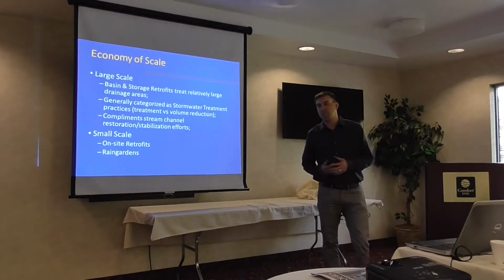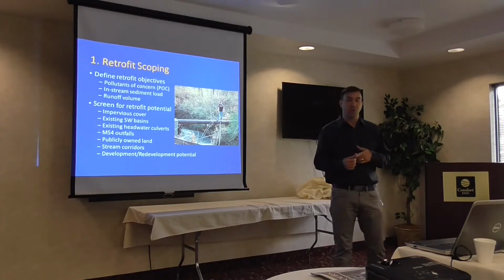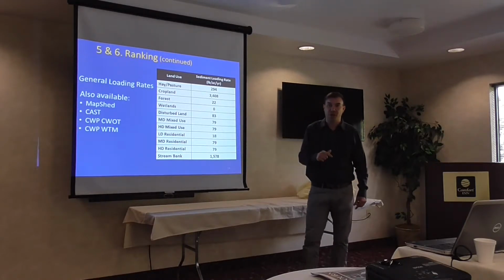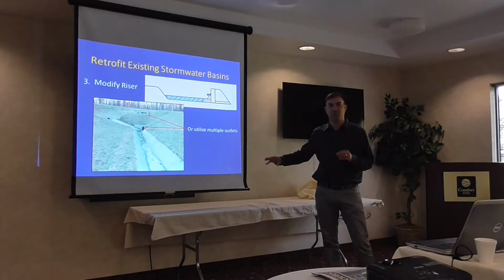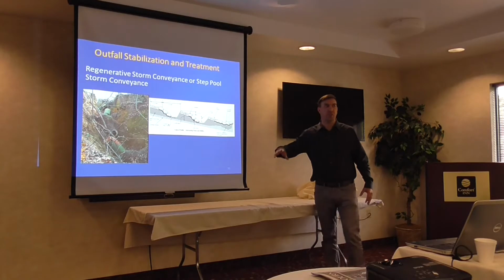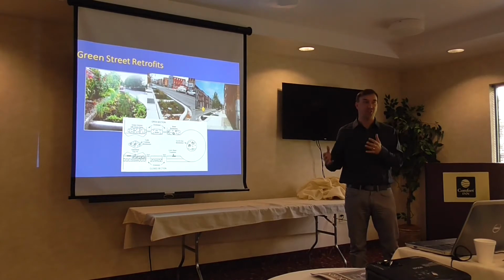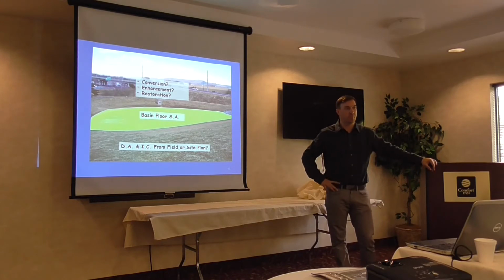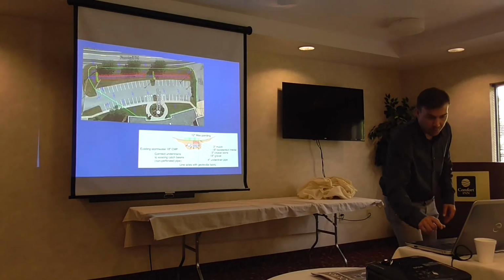Retrofit Types and Locations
An introduction to retrofits of existing facilities. Learn how to determine when to maintain a facility and when to retrofit it to a new and better facility. Led by Bryan Seipp of the Center for Watershed Protection.